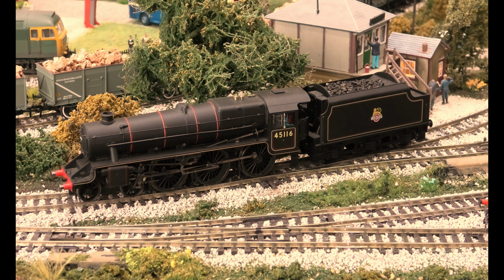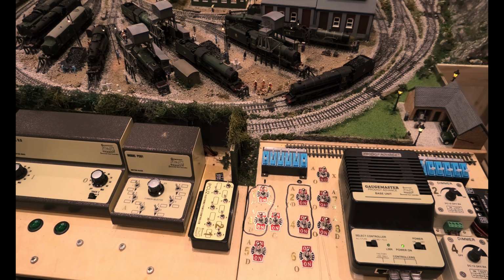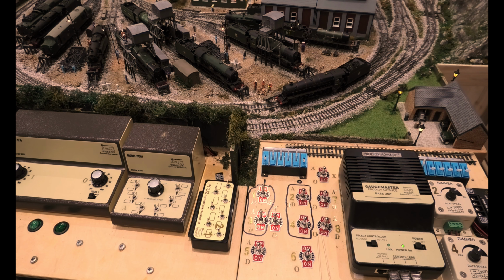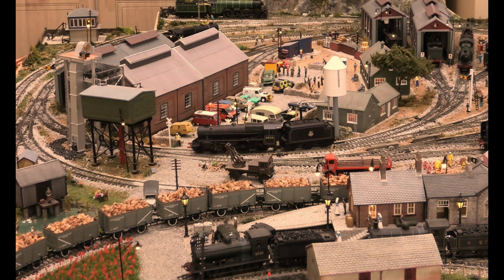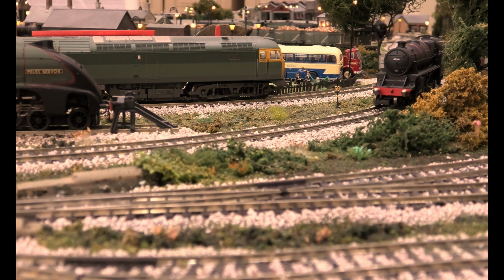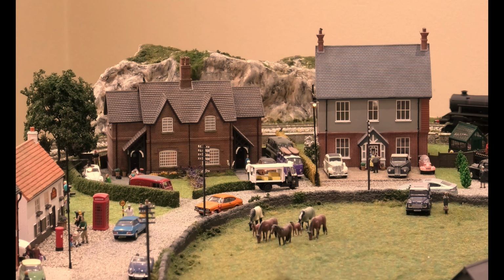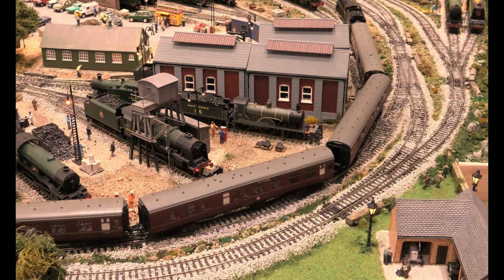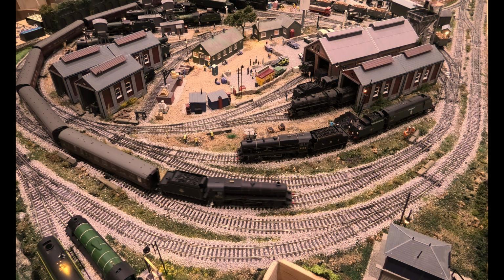Hornby R3385TTS Stanier black 5 review.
I am showing this loco both running in Analogue and Digital. Also I show how to use the R8267 as an interface between old and new coaches. Also you will see how to do a system reset of a TTS locomotive with a Gaugemaster prodigy. I also show how to programme an engine number into the loco. The points are Peco insulfrog. The analogue controller is a Gaugmaster DO O gauge controller. The LMS interface coach is a Bachmann product while the others are old Hornby.  The rock boulders in the wagons are chopped up cork and the trucks they are contained in are a Bachmann product. All in 4k for your convenience.